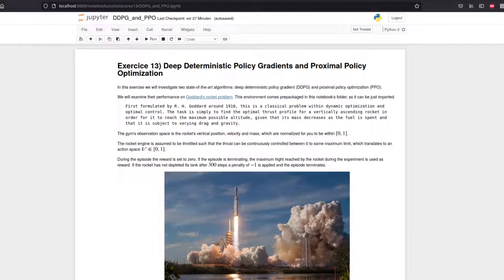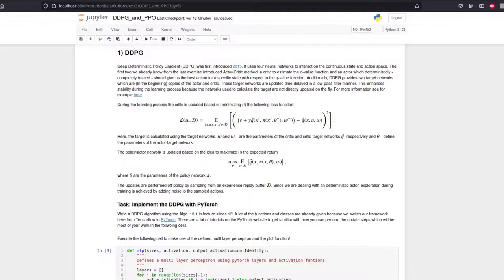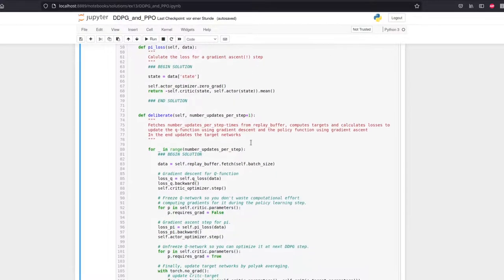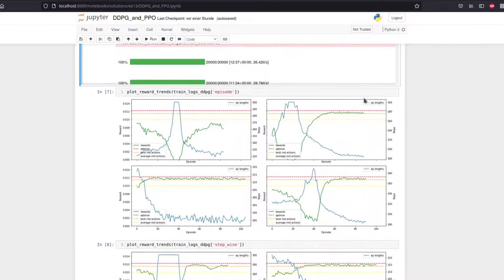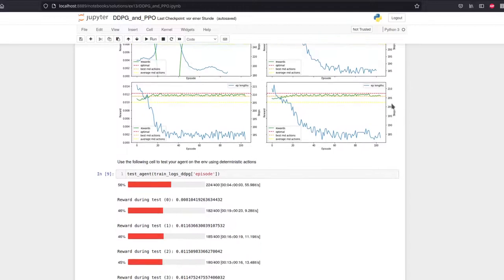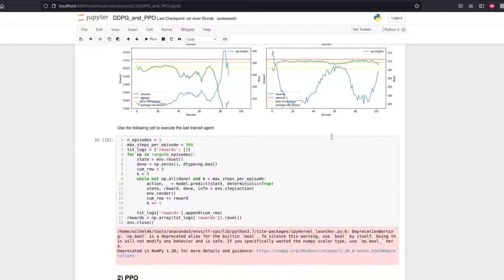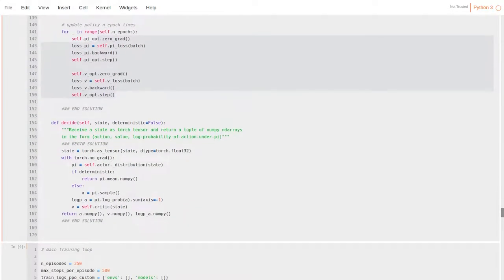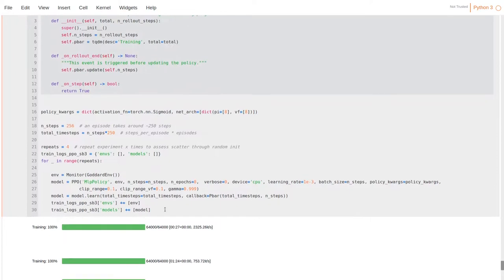Exercise 13: DDPG & PPO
Thirteenth tutorial video of the course "Reinforcement Learning" at Paderborn University during the summer term 2020.

Intro and Control Problem: (0:00)
DDPG Solution: (3:40)
PPO Solution: (23:55)